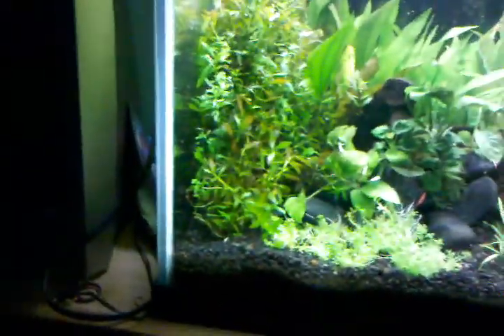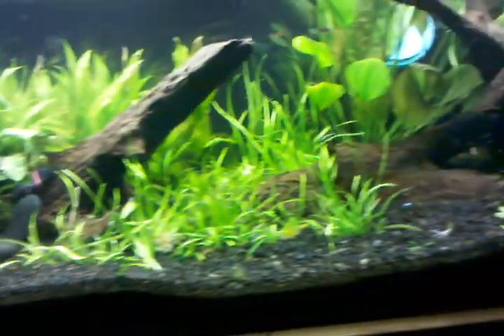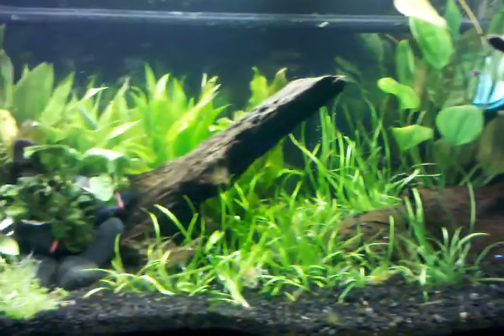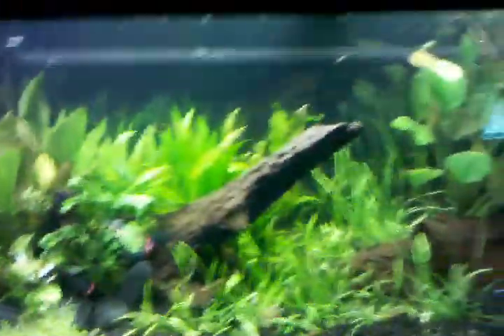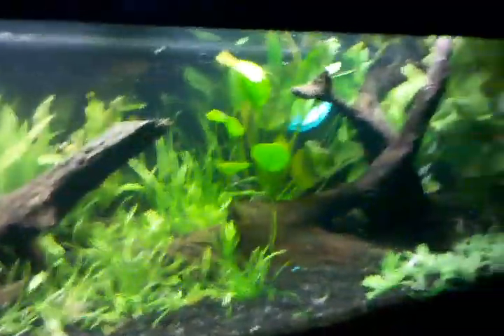New Pike Cichlid!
Crenicichla, Marmorata, awesome